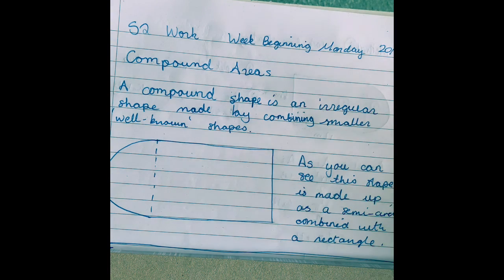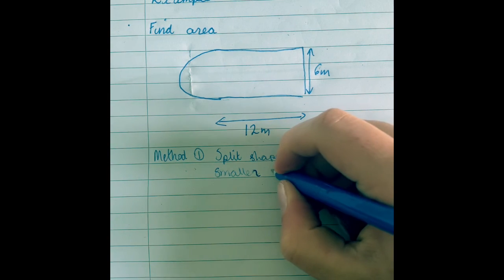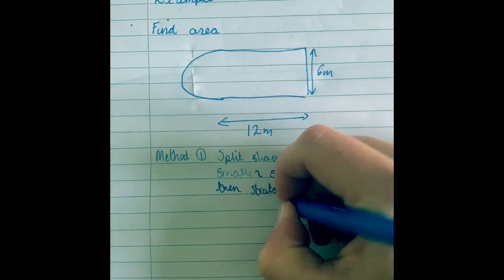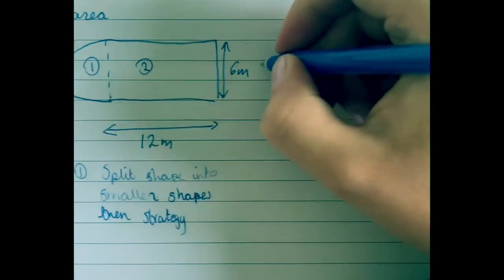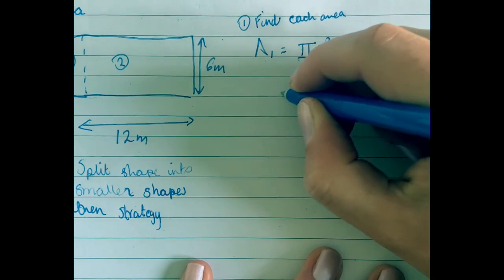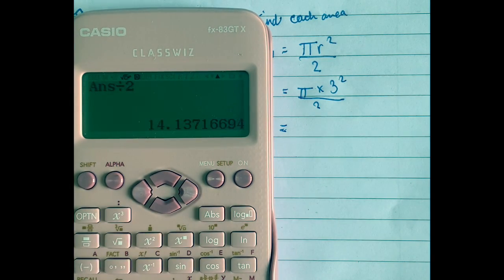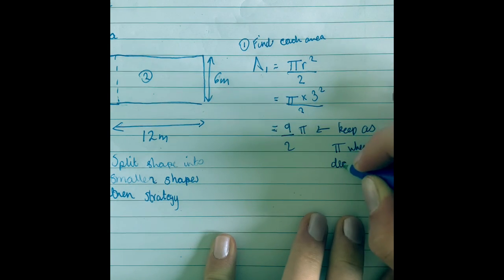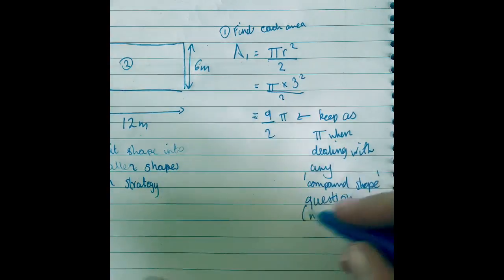Area of Compound Shapes 2BT1